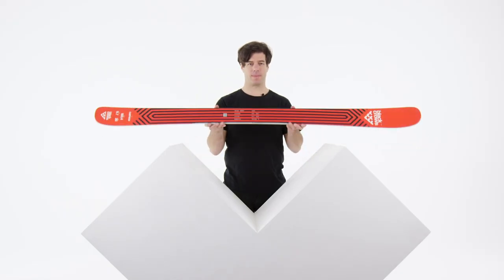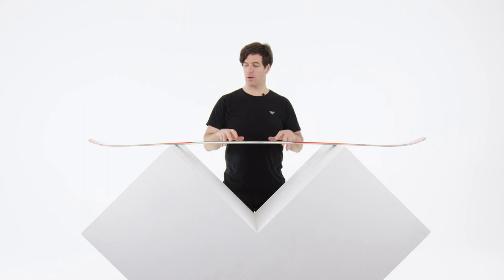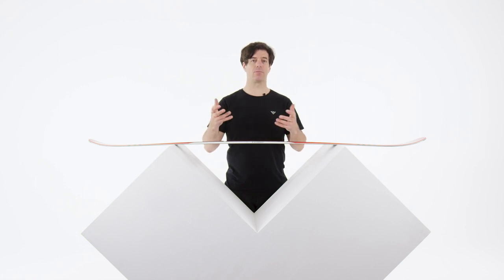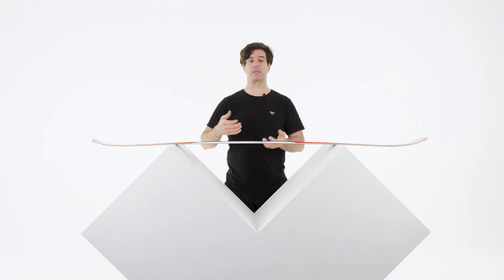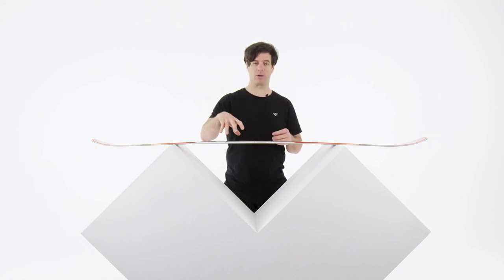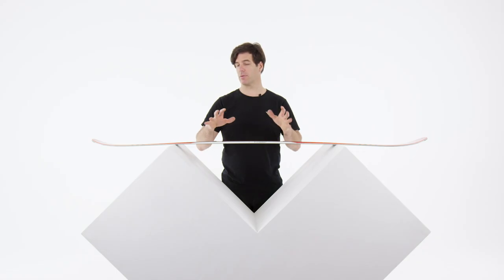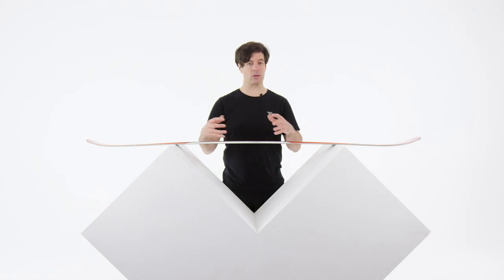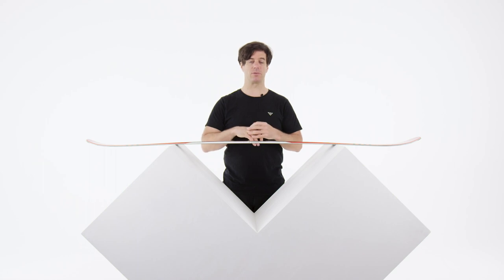Black Crows Camox Skis 21.22 | Black Crows Men's Skis 21.22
the camox, this incomparable mid-fat all terrain ski is reputed for its tolerance and playfulness.

The association of a very progressive flex and good lenghten side lines brings great manoeuvrability and strong hold at high speed. With a DNA derived from freestyle, the progressive and supple flex makes it easy to handle and adapted to progression , whereas its side lines give a very effective and stable edge. Creativity for everybody on all types of terrain.

We aim for the pleasure of senses through freedom and adventure.